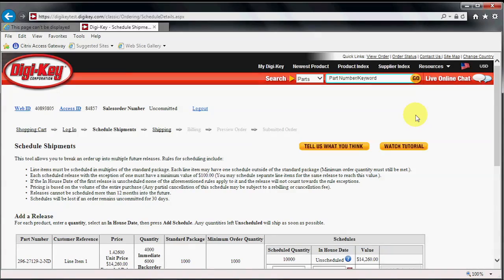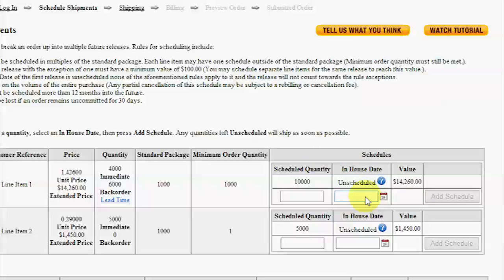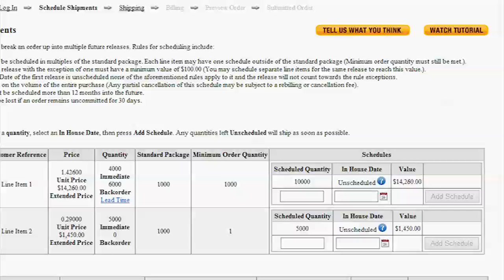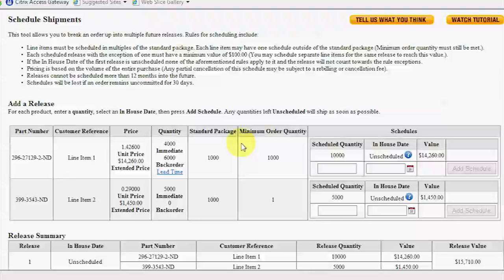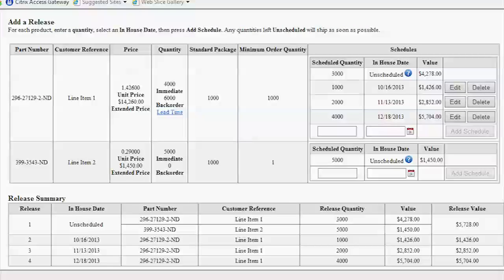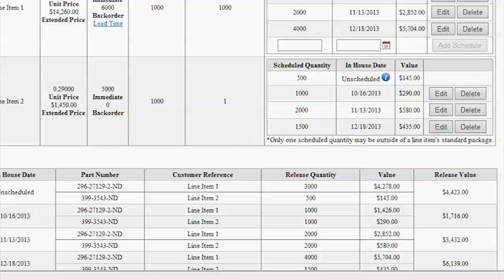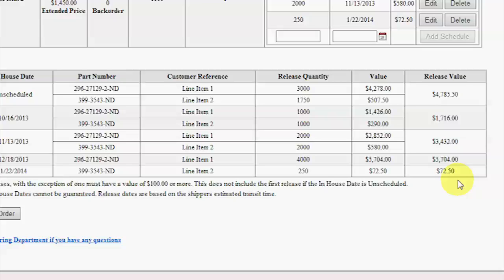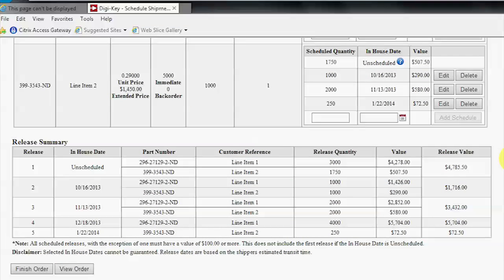Digi-Key's Scheduled Shipment Tool Tutorial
Learn how Dig-Key's scheduled shipment tool can help you manage inventory and reduce costs.